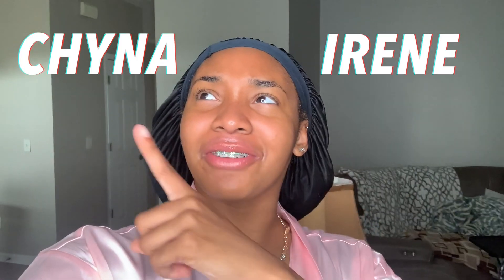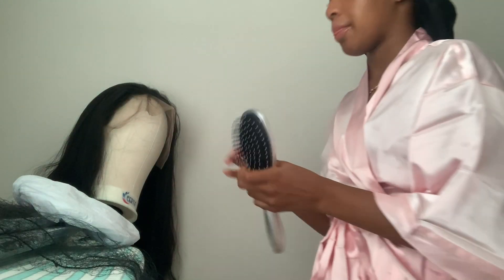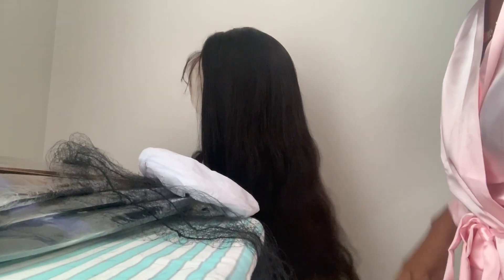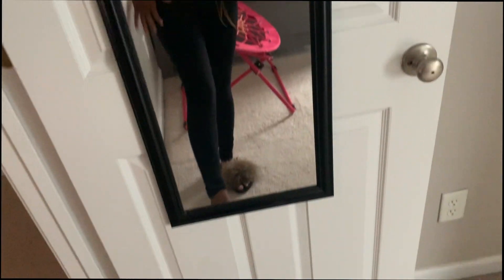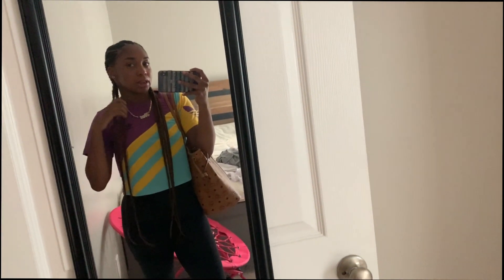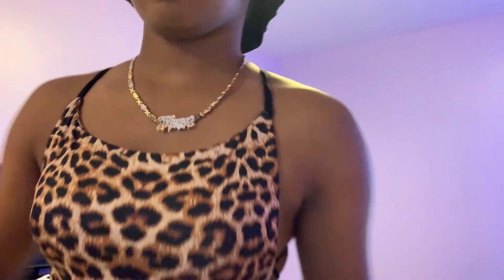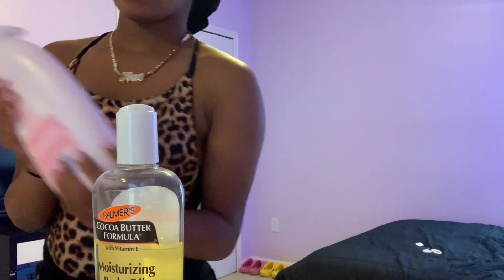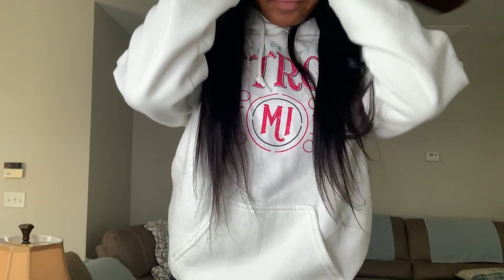FIRST WIG INSTALL COME WITH ME|FT.ALL LOVE HAIR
SOCIAL MEDIAS...
Snap:@Chyna132

LINK TO HAIR
FAQ’s?
current sub count ?
age? 16